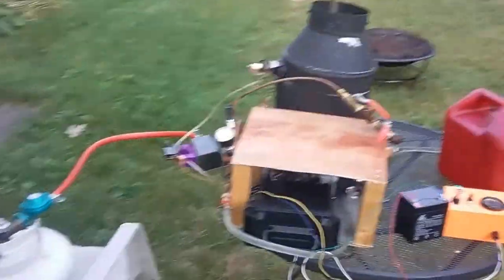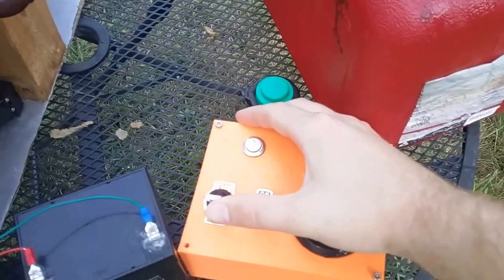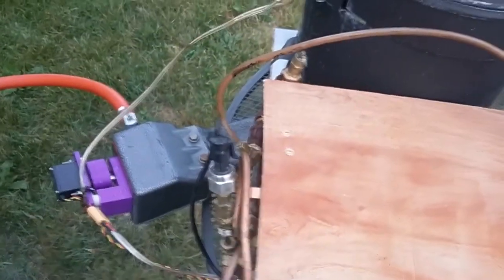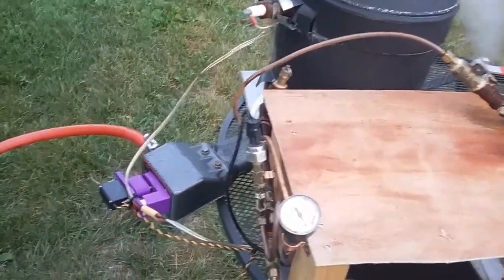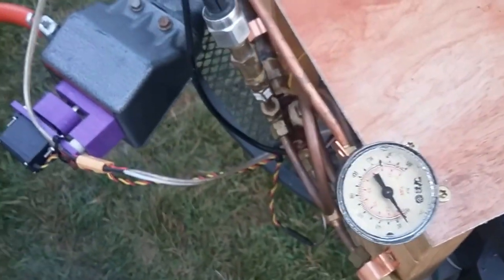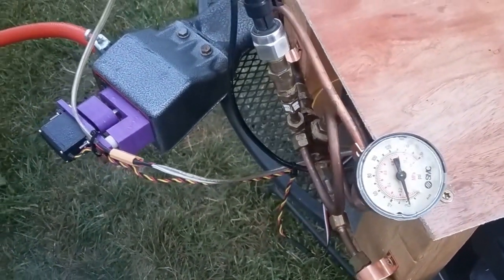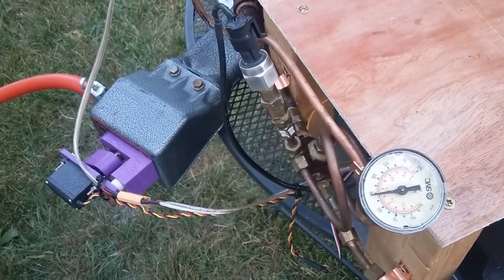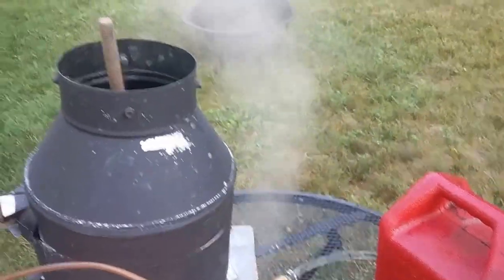Steam Scooter Boiler Test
Test of the steam scooter boiler. 20 feet of 1/2" copper tubing. I don't like how unsteady the steam production is, but it should work ok for testing the engine.